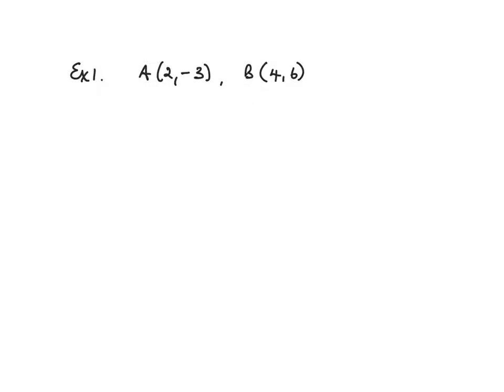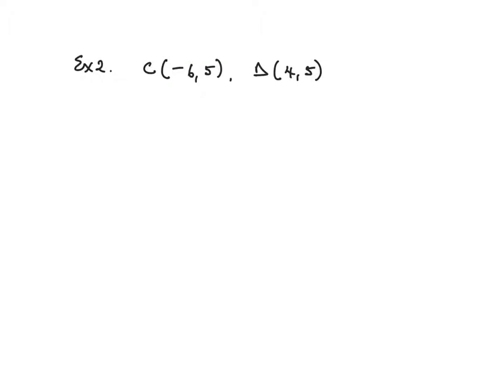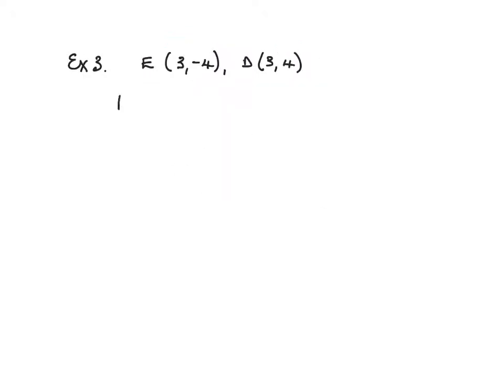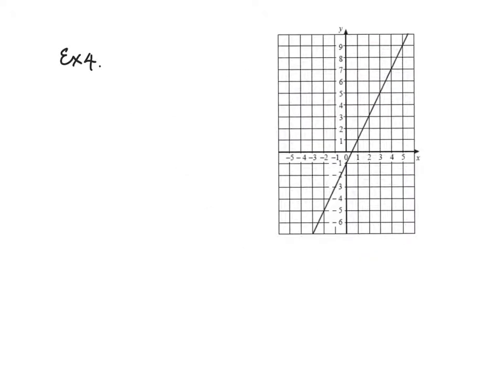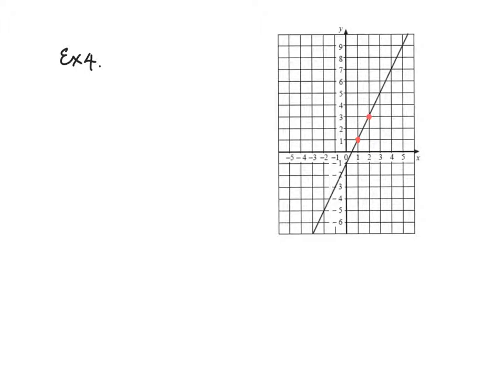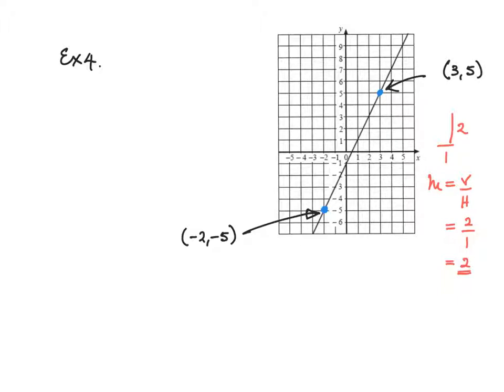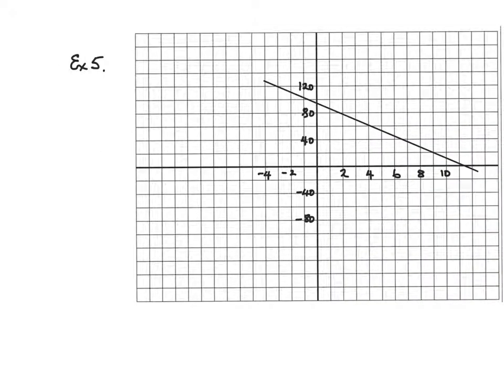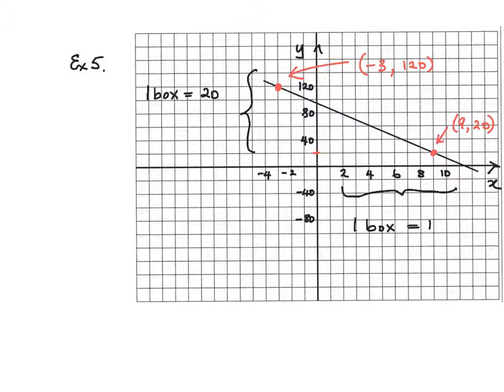S3 Straight Line - Gradient